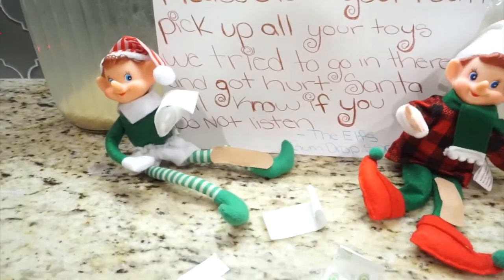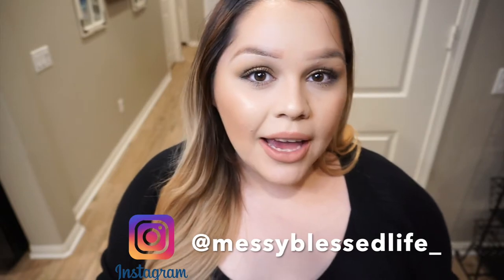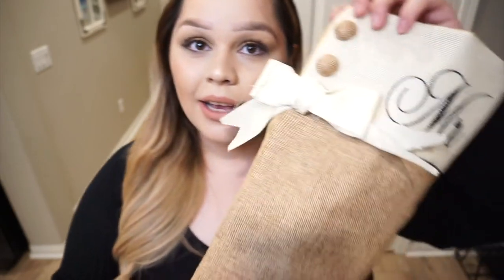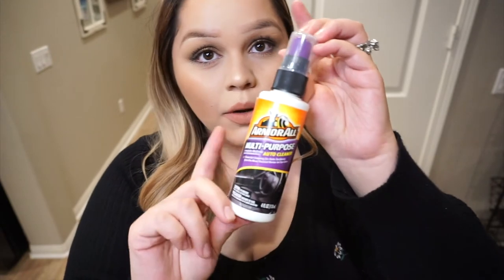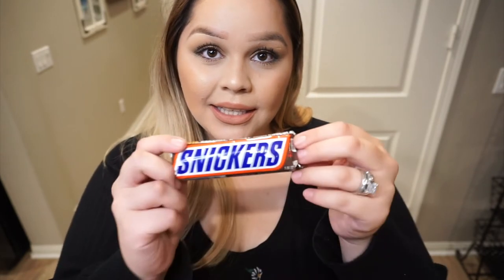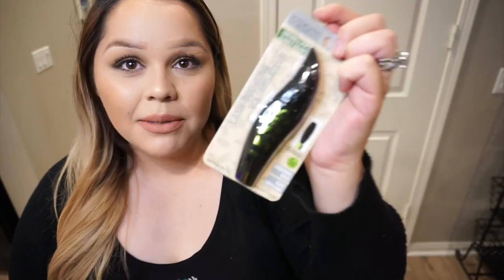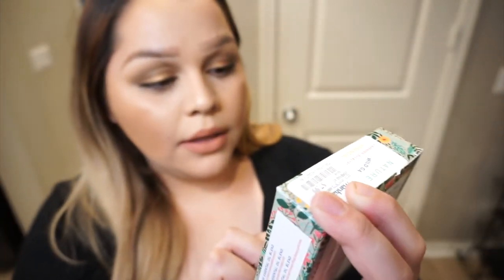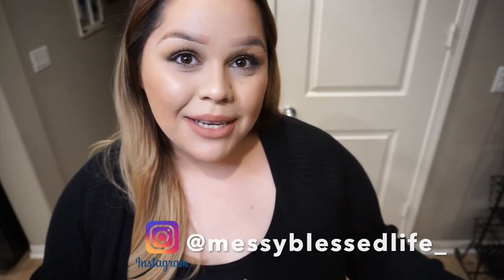WHATS IN MY HUSBANDS STOCKING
Hi there I hope you enjoy this video I really hope it helps give you some ideas on what to get for your hubby or boyfriend this Christmas for their stocking.